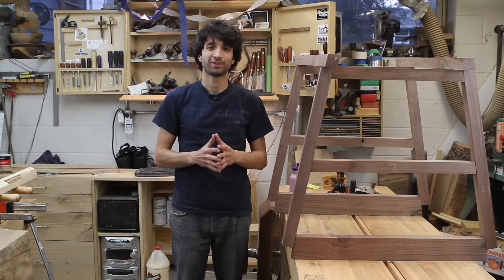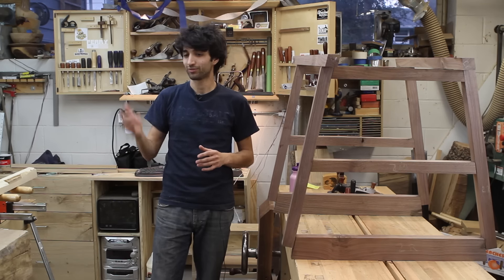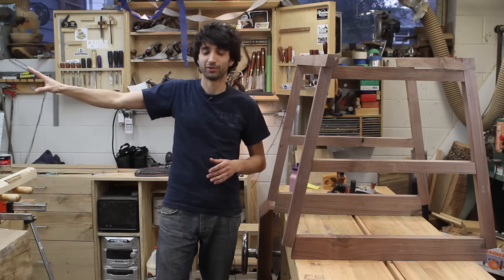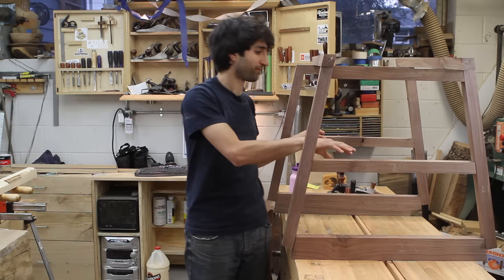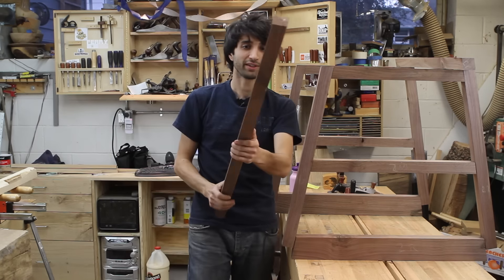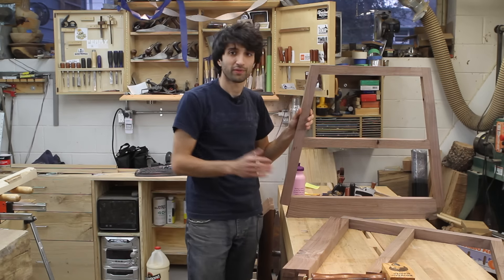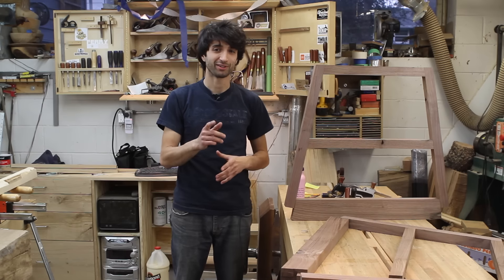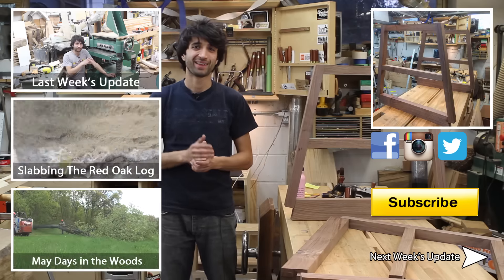Matt's Weekly Shop Update - June 1 2015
I hooked up my new planer and it is running like a dream.  Such an amazing machine!  On the bench this week, I've been working on the bassinet.  I was able to complete the joinery on both side assemblies and now I'm onto the rails.
A really big thank you to everyone who watches and supports the channel!!